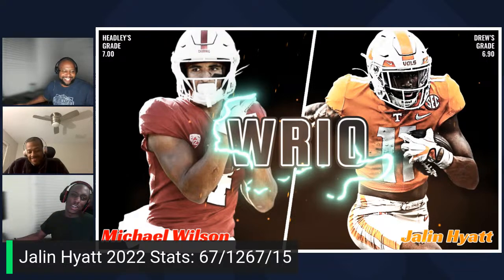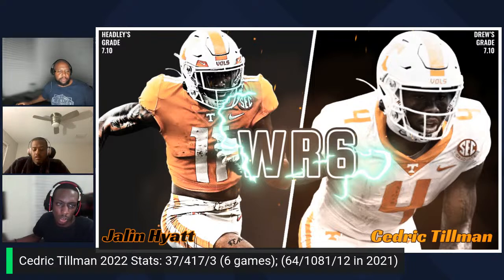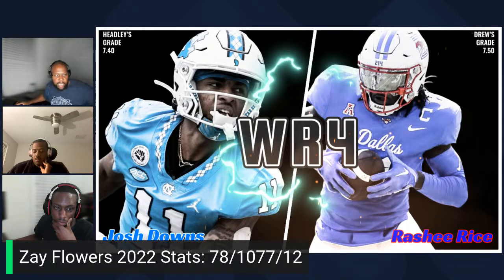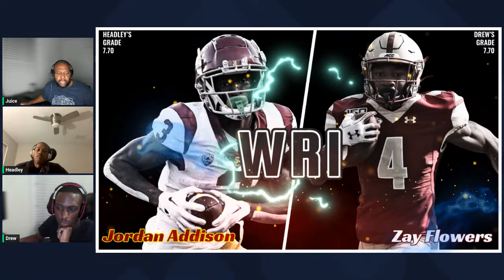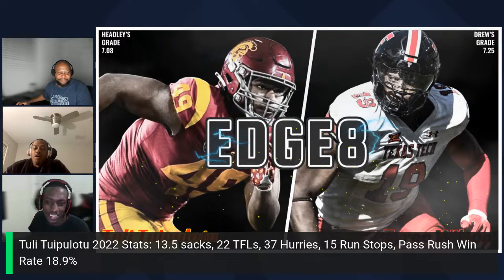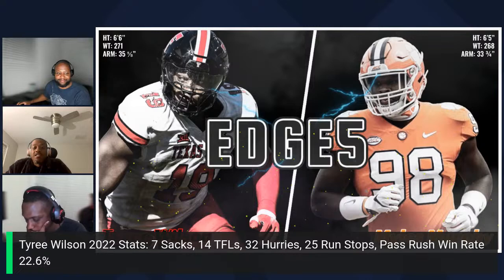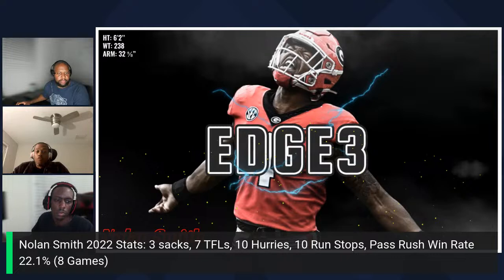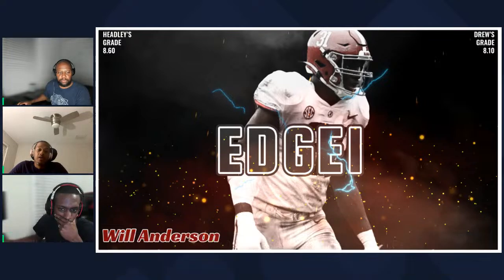The 2nd Half Draft Show Episode 33 l Top 10 WR & EDGE Rankings 2023 NFL Draft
As the pre-draft process winds down and the 2023 NFL Draft approaches CPGM Headley and Drew are finalizing their 2023 NFL Draft Prospect Rankings after months upon months of film study and analysis. Next up is the wide receiver position. The 2023 NFL Draft WR Class is an interesting one, with no real consensus as to who the top wide out is. There are different body types, classic X wideouts, flankers and slot dynamos. How they stack up against one another overall is what we intend to divulge. Afterwards Couch Potato General Manager examines the EDGE position as Drew and Headley discuss and detail their respective Top 10 Edge players in the 2023 NFL Draft. Among the deeper positions in the 2023 NFL Draft, teams will be able to find edge rush contributions throughout all seven in most if not all seven rounds. Unlike the WR position there is a clear top dog in this group... but 2 thru 10 is very interesting and may come as a bit of surprise. Find out who makes the cut among the Top 10 wide receivers and Top 10 edge rushers in the 2023 NFL Draft!